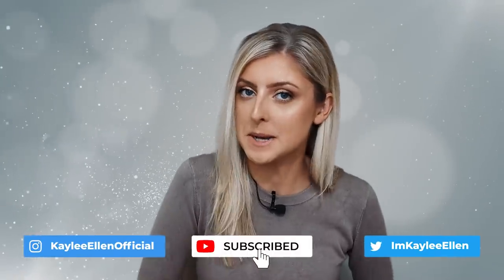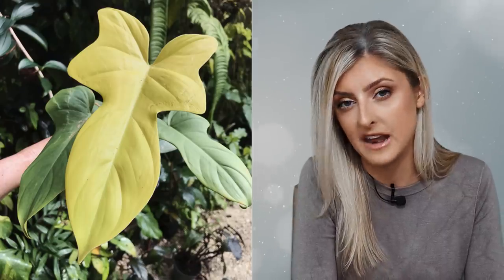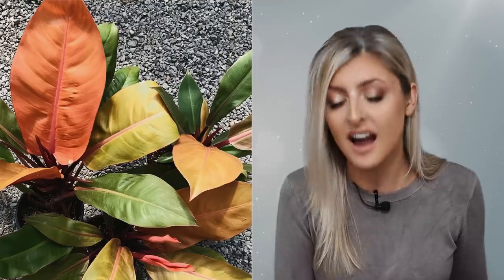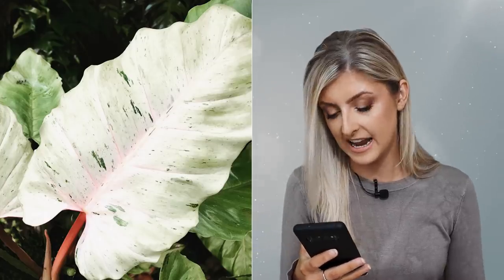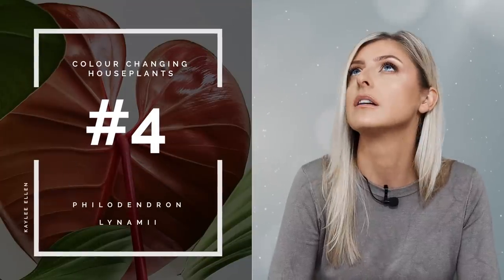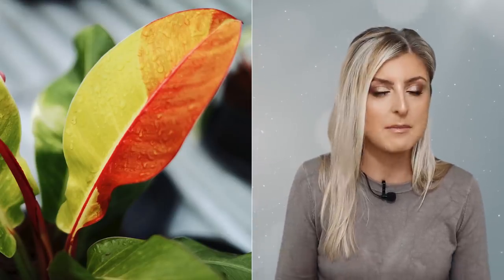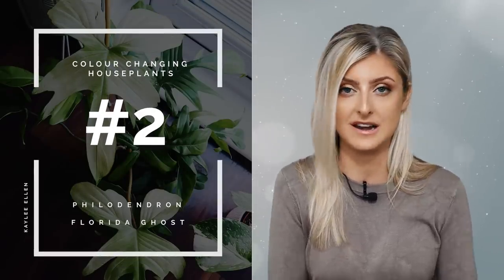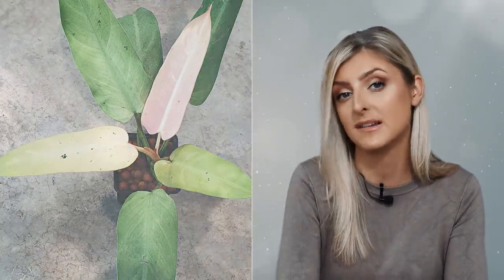Yes, This is a Real Houseplant! | Top 10 Best Color-Changing Philodendron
Philodendron Prince of Orange (third party pin @drakes7dees on IG)

Philodendron Red Moon (Private Image - Kidda Kampanat)